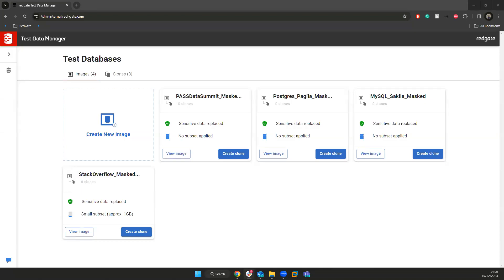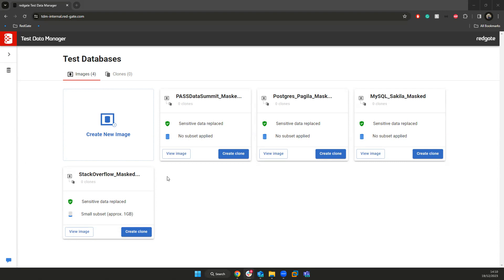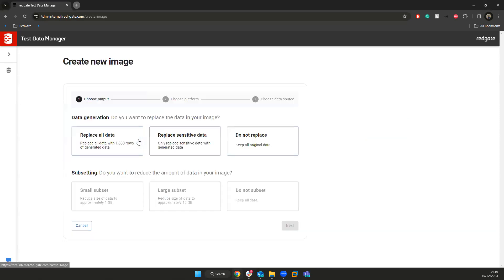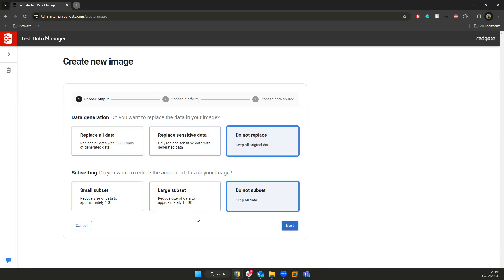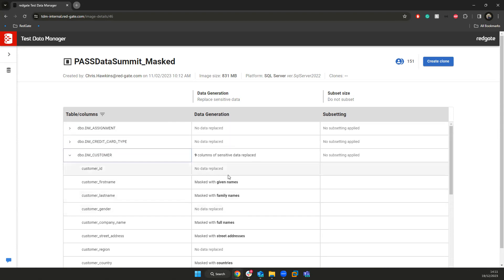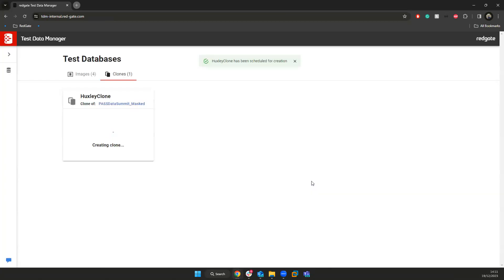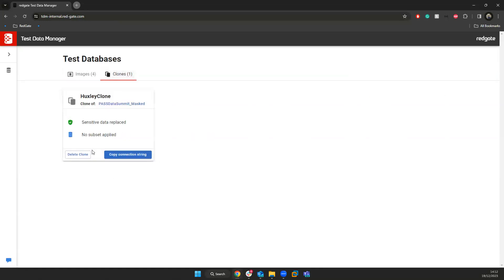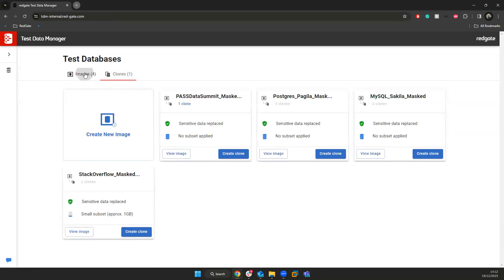The benefits of effective test data management | Redgate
Redgate Test Data Manager helps customers to manage development and test data for Postgres, Oracle, SQL Server, My SQL, and more. In this video, we share a quick demo of the tool.